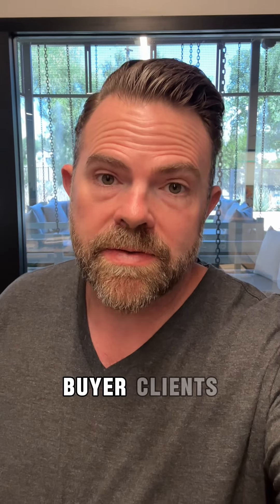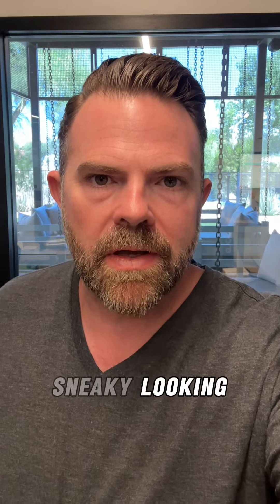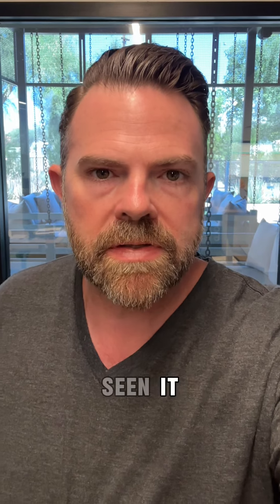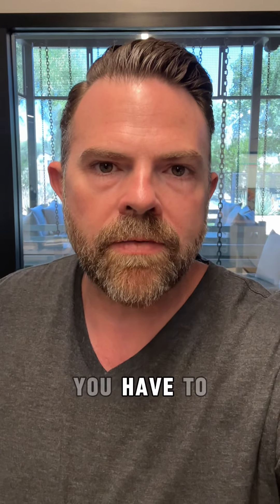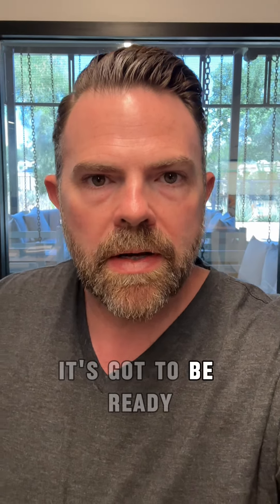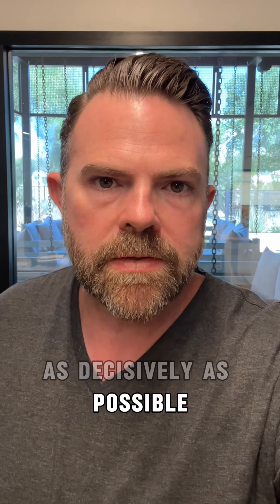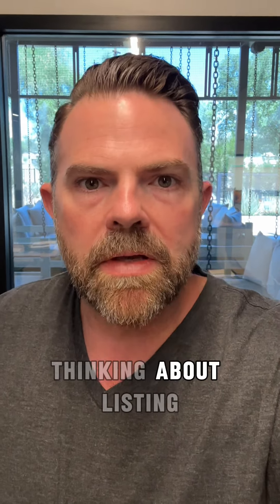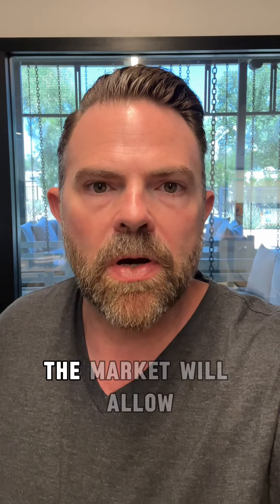Stay Competitive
How to Stay Competitive in Today's Market! 📈 I share top tips for buyers and sellers to best prepare and thrive in the current real estate climate. Don't miss these strategies to stay ahead!